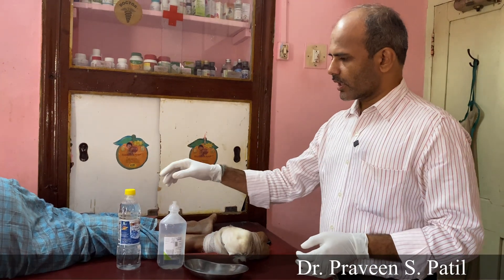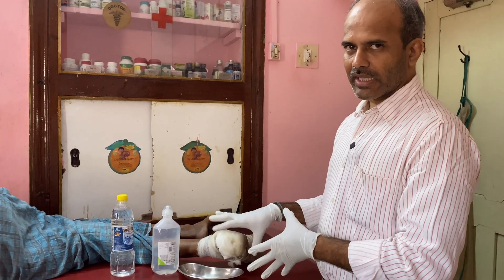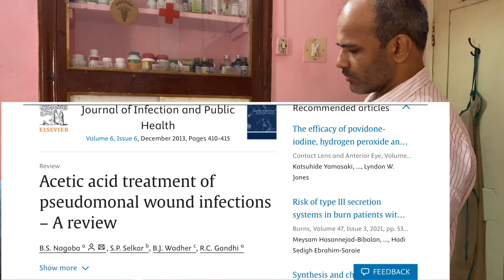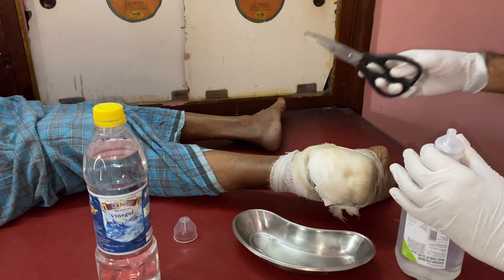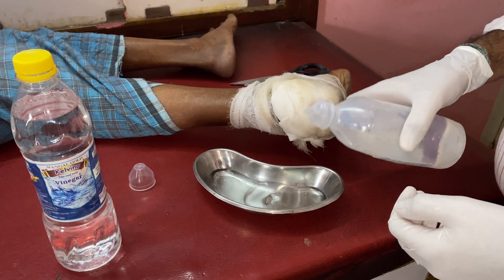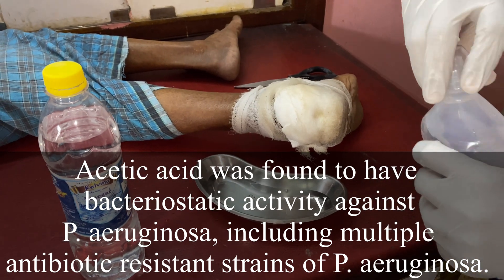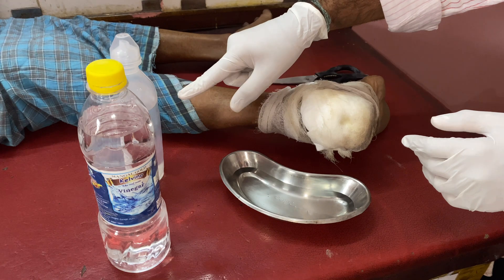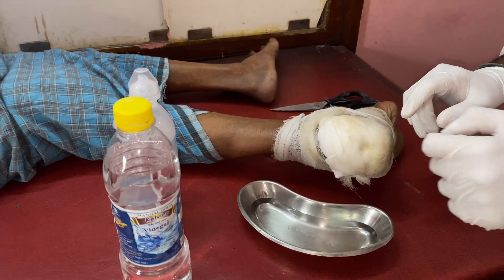VINEGAR (ACETIC ACID) DRESSING FOR WOUND | PSEUDOMONAS | NOSOCOMIAL INFECTION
Nosocomial infections are multidrug resistant and difficult to treat. Here I have discussed one such method to treat such infection by using vinegar.